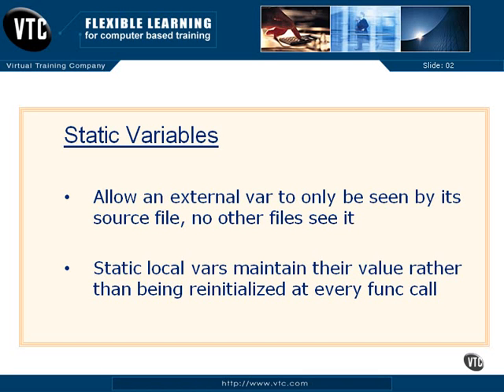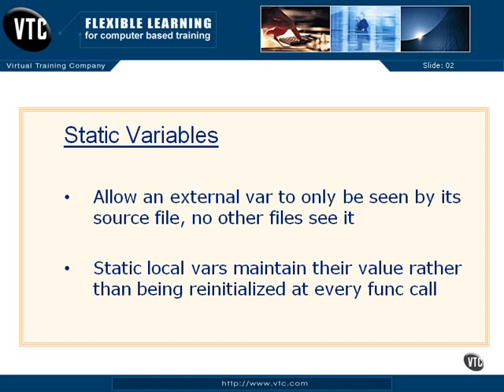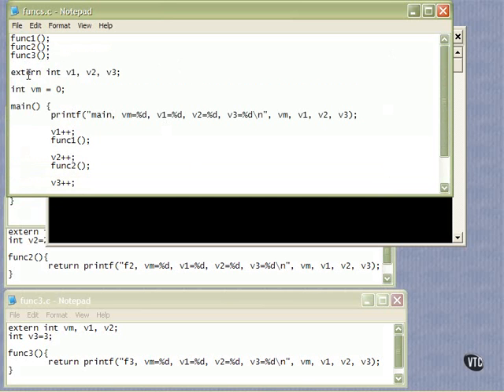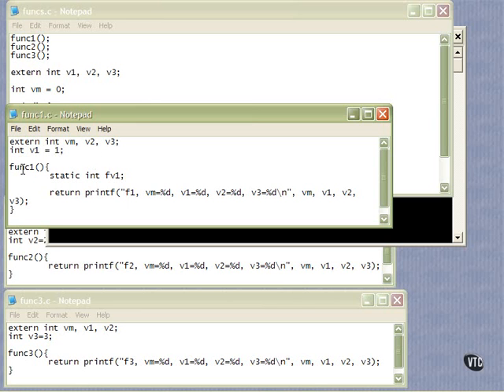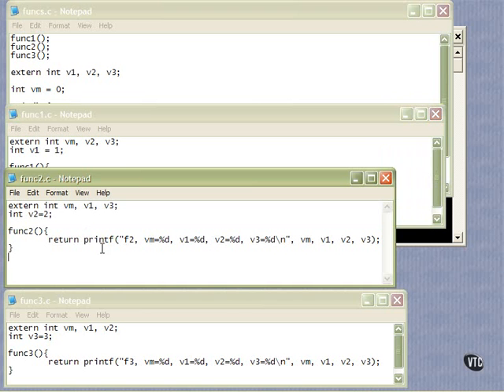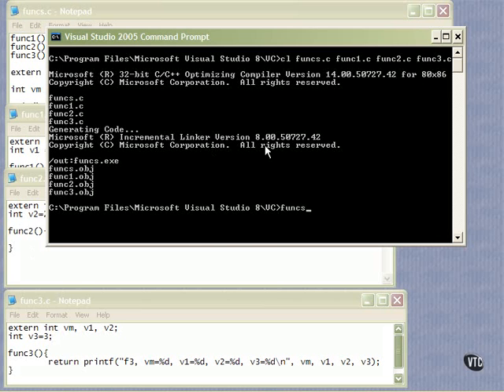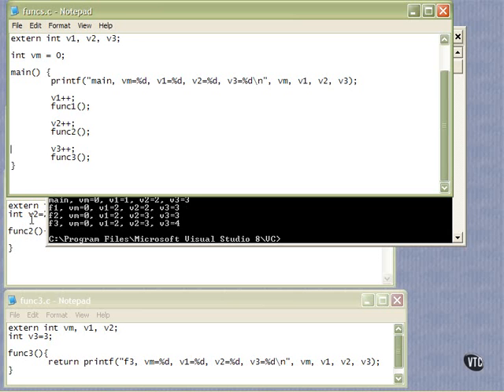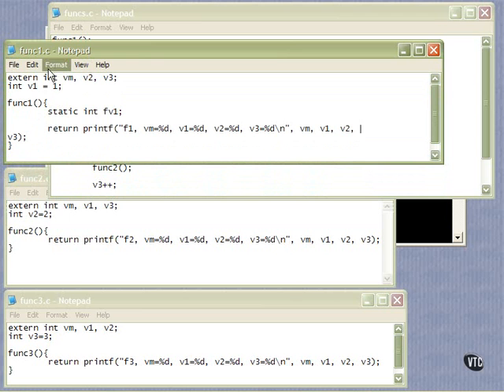Static Variables PT1 - 08 - Chapter 05